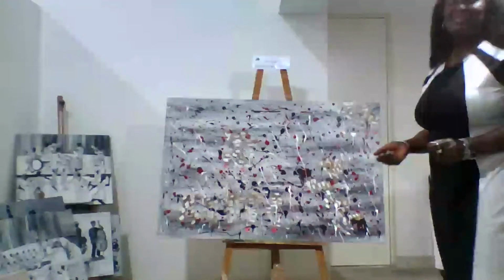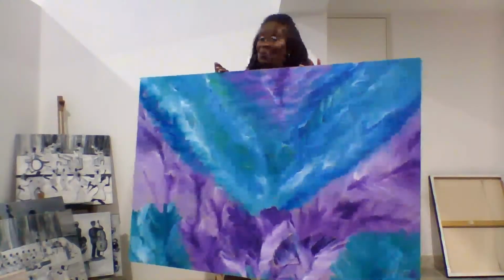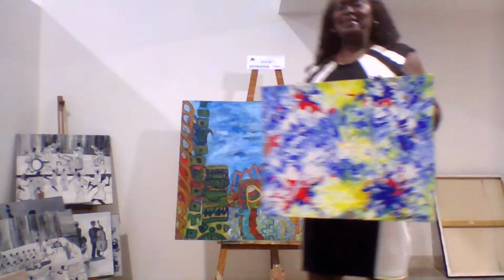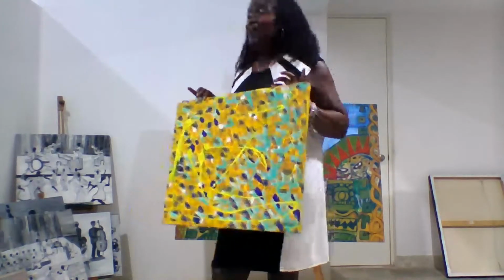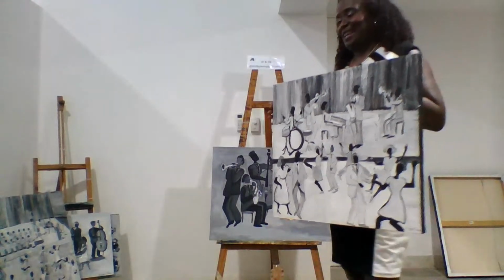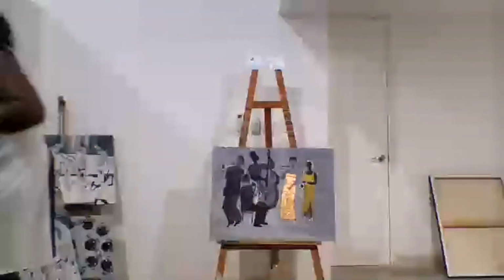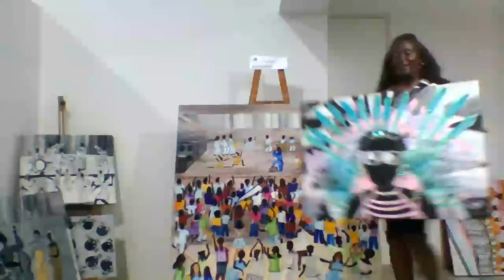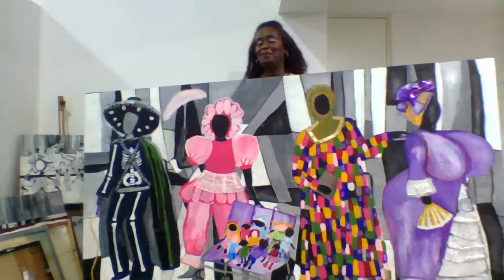Art By Jennylynd James - Live Art Show for La Noche Blanca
Join me on Youtube for a Live Art Show tonight!
Showing some of my curent artwork themes =
Abstract
Jazz
Carnival

All the designs can be purchased and shipped to the United States and Canada.
Sign up for my online course!!!
Succeeding as a Fine Artist: Guidance, Tips, and Strategies
Join me online for this Self Paced Art Business course designed to help you step ahead in selling your art to potential art collectors.

Jennylynd James is a “Renaissance” woman: an artist, writer, and Classical music singer with a long work history as a food scientist! Jennylynd earned a Ph.D. in Food Science at McGill University, working in industry for companies in the United States, Ireland, Canada and the Caribbean. Her series of travel memoirs recount her many adventures in relocation.
Jennylynd James discovered a hidden talent for drawing and painting while working as an entrepreneur in the Republic of Ireland. Her artsy flair in running a food business took an interesting turn when in an amateur art class the instructor found Jennylynd excelled in portraiture and sketching. She uses the vivid colours of her heritage to influence her work. Jennylynd has embraced self expression in art as a new lifestyle. Her artwork is held in collections in Canada, the United States, Mexico,  the Caribbean and the United Kingdom.